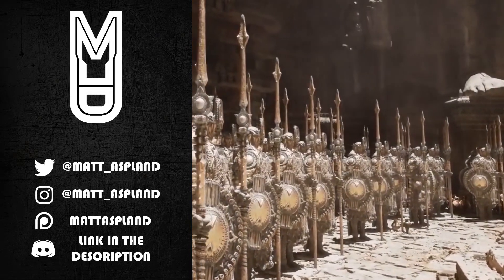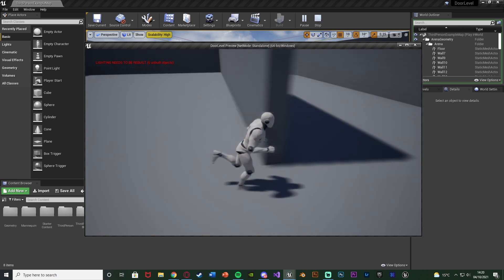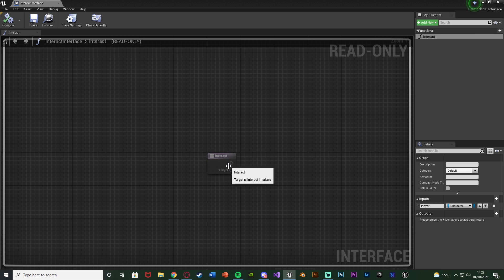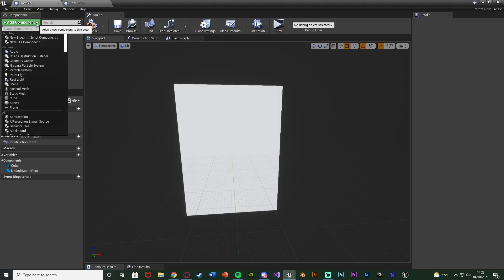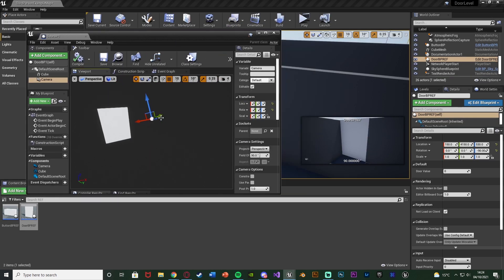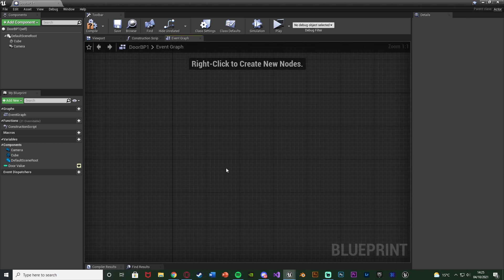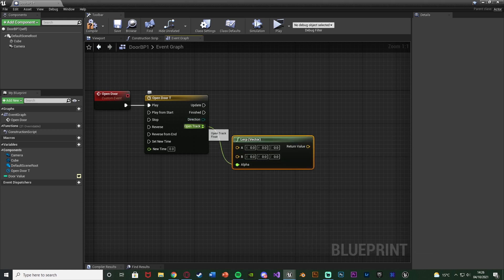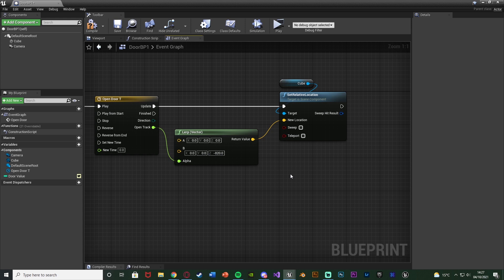Button And Door System | Open A Door Somewhere Else In The Level - Unreal Engine Tutorial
Hey guys, in today's video, I'm going to be showing you how to set up a system in which you can open a door with a button in the level. This door is going to also be shown opening with another camera in the level. This is very easy to change and build upon. For example, no camera, something other then a door, etc.

00:00 - Intro
00:30 - Overview
01:16 - Creating The Blueprint Interface
02:15 - Creating The Door
08:17 - Creating The Button
12:21 - Interacting With The Button
14:50 - Linking The Door And Button
15:24 - Final Overview
15:41 - Outro